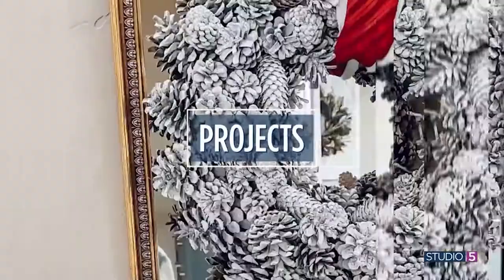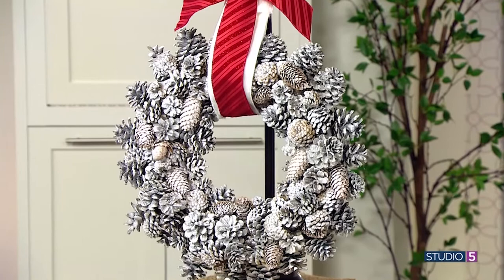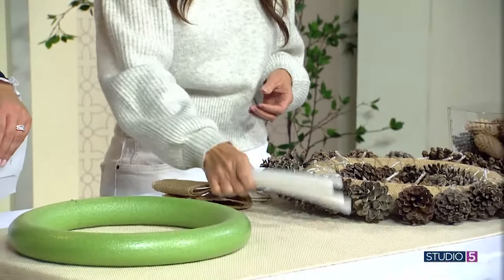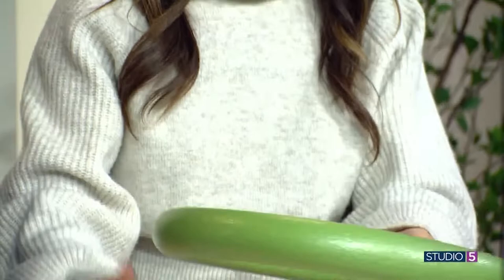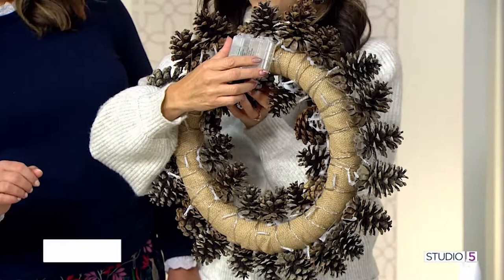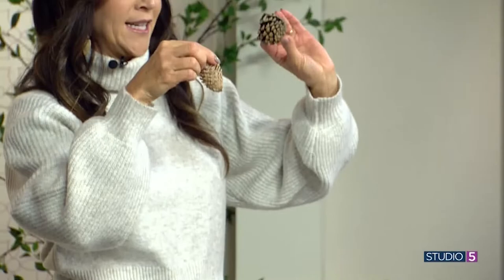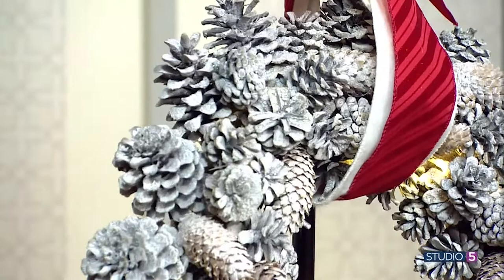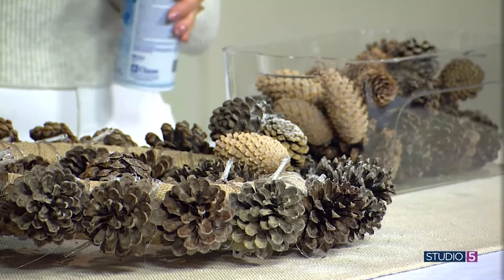Make an upscale pinecone wreath at a low-scale price! Here's the tutorial...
Pottery Barn sells a white and wintery-looking pinecone wreath for $150. You can make your own for $30 - less than a third the cost. This handsome pinecone wreath is one you’ll have for years. It is large and full. It is lighted too!

Michelle Bauer shares how to make it.

Find more ideas from Michelle on Instagram, @_thepinklemon.